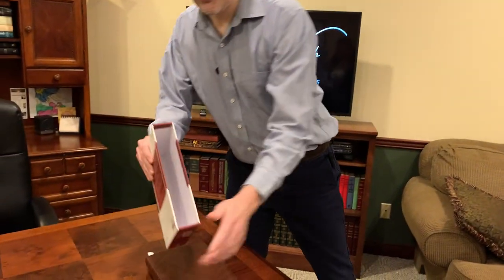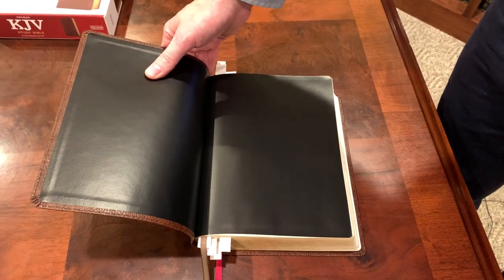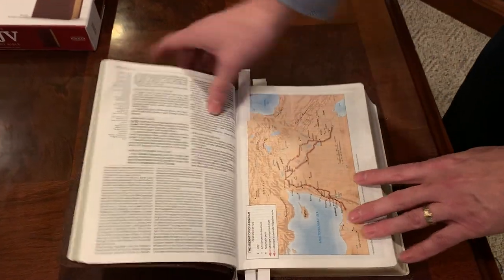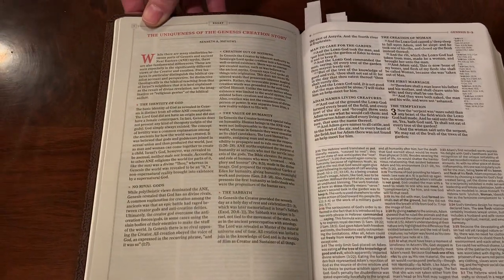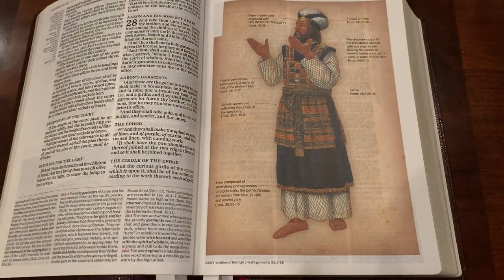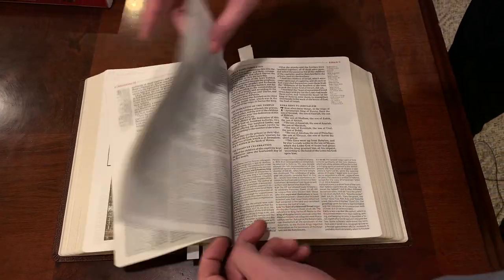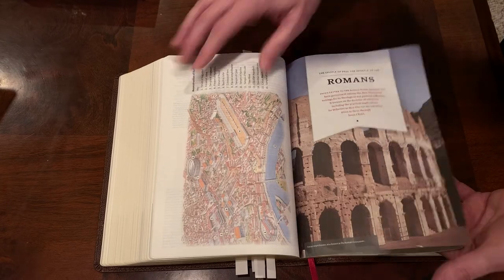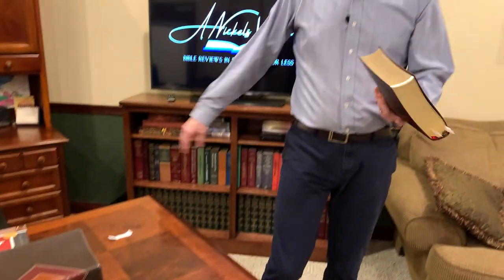KJV Study Bible by Holman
Confession: this video is actually six cents worth. I got a bit excited. Oops.

The KJV Study Bible put out by Holman (not to be confused with the one of the same title put out by Nelson) is the most compact and manageably sized bible of its type that I have ever seen. Coming in at just under 2 inches thick, what this Bible does is give you all you need without the bulk. How Holman does this is by only giving illustrations where they are most impactful, and making every space on the page count. I love illustrations just like everyone else, and I use them often for table study. This however, gives you a lot of bang, and crams it in a small space. This bible compares in thickness to the average single column preaching bible so if you wanted, you could even preach with it. Click the link below for more information and to get your own. I included a link to the indexed version which I highly recommend. Here are some of the features:

*Introductions and outlines for each book, including background information, theological themes, and insights into the unique contribution of each book
* High-quality smyth-sewn binding
Easy-to-read double column layout
*9-point type size, words of Christ in red
*Outer margin cross references
 *Full-color illustrations (123 photographs, 58 maps, 19 illustrations/reconstructions, 19 charts, and 60 timelines)
*Concordance
*King’s English” glossary of terms and 17th-century expressions
One-year and three-year Bible reading plans
*All maps on bible paper (non glossy)